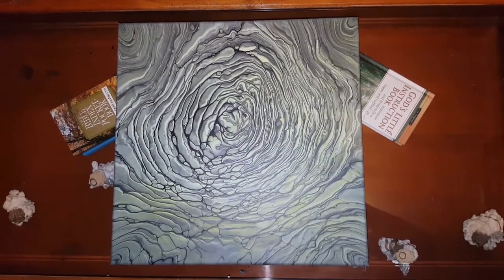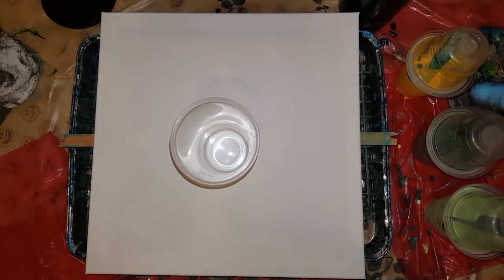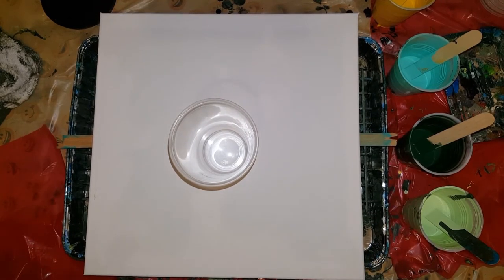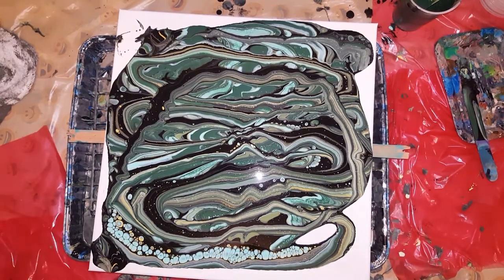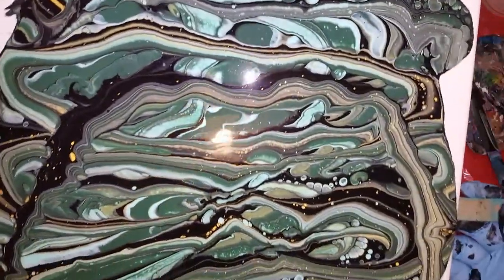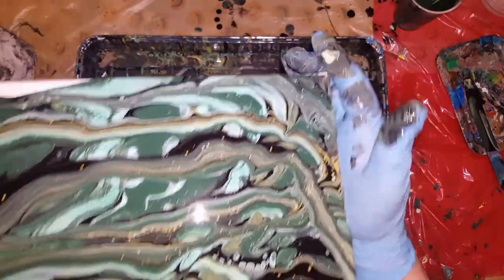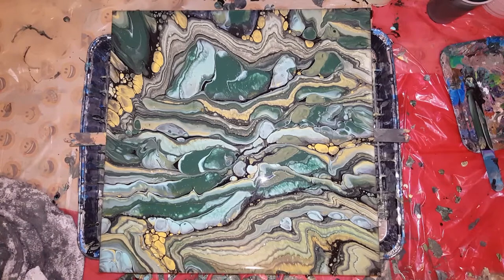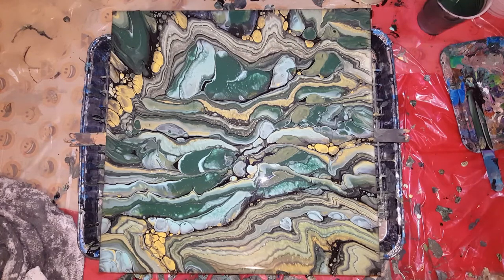Dirty pour with more DecoArt acrylic pour painting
2 parts floetrol
1 part paint
Water as needed
No silicone
14×14
I used Patina which did not show up
Patina is folk art
The rest were all DecoArt Americana
Hauser dark green
Hauser medium green
Pistachio mint
Cadmium yellow
Black
No silicone
All matte